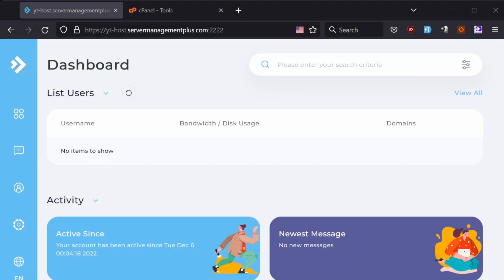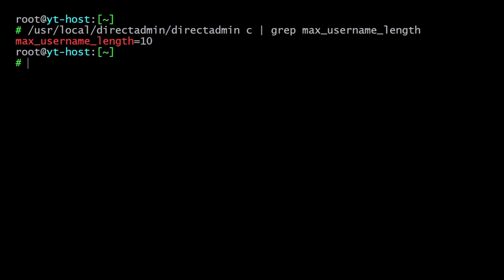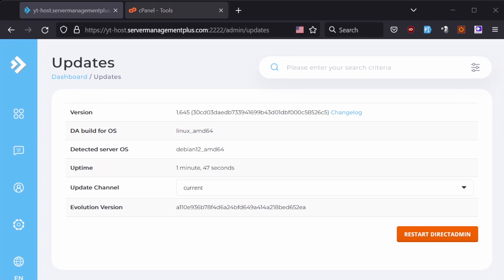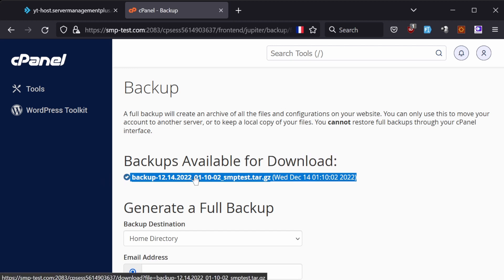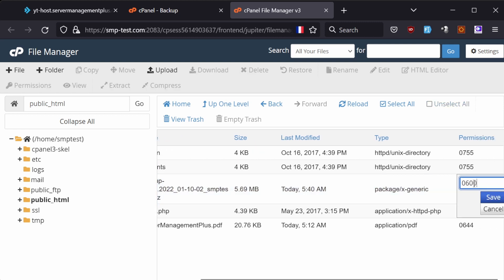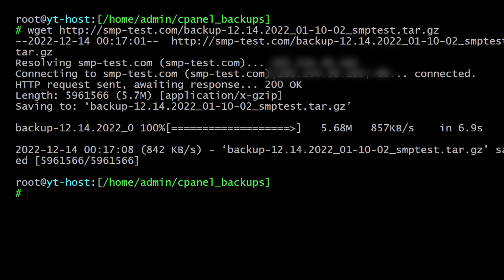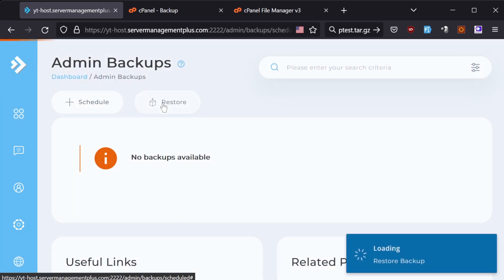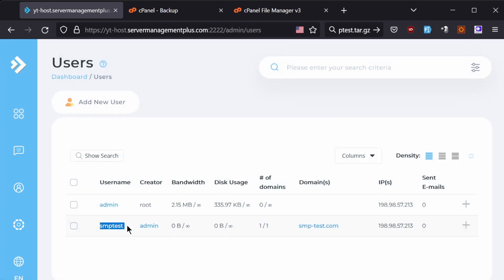How to migrate account from cPanel to DirectAdmin